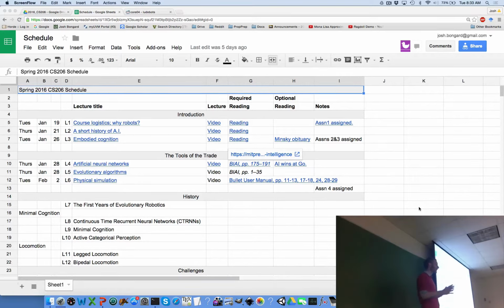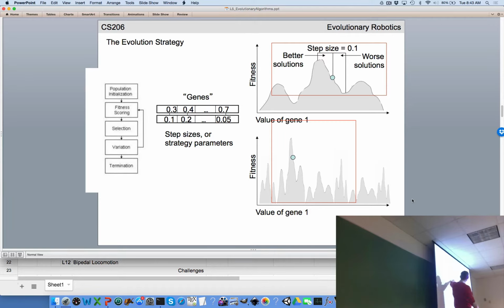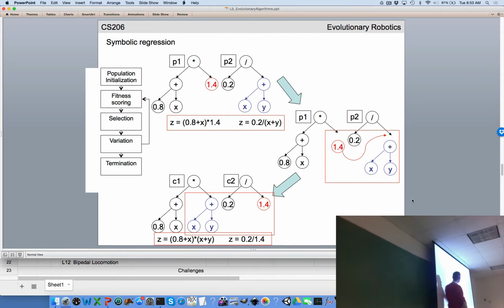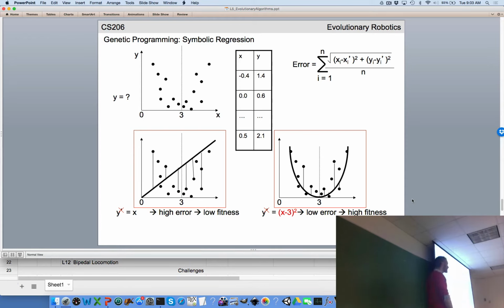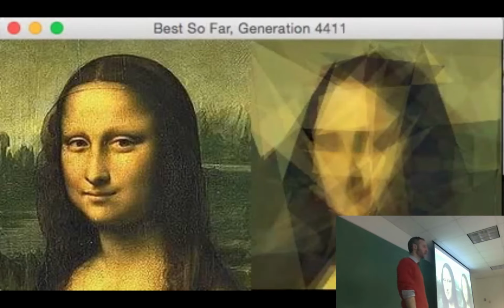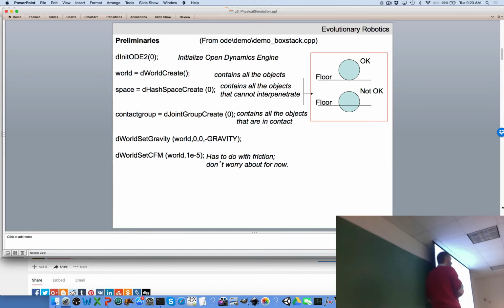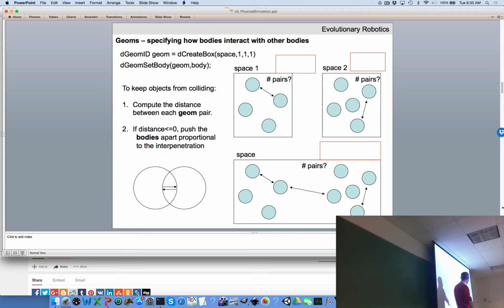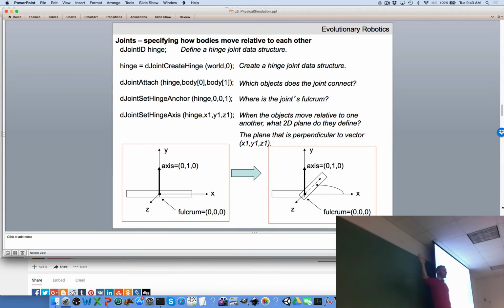Lecture 05, UVM Evolutionary Robotics Course (Spring 2016). Evolutionary algorithms.